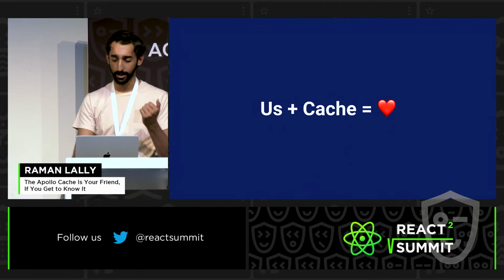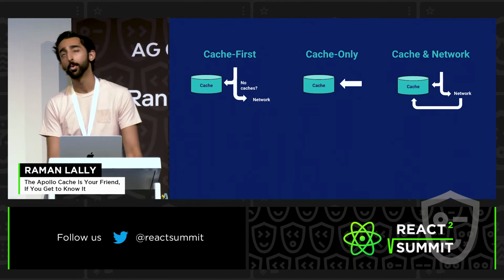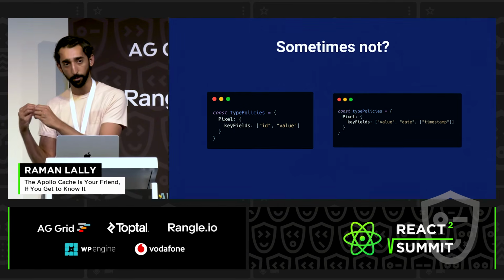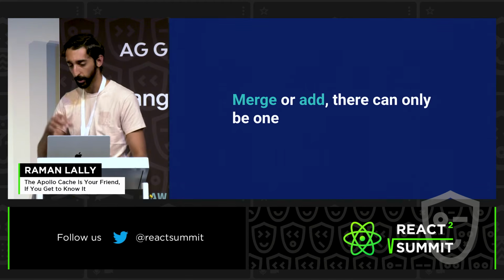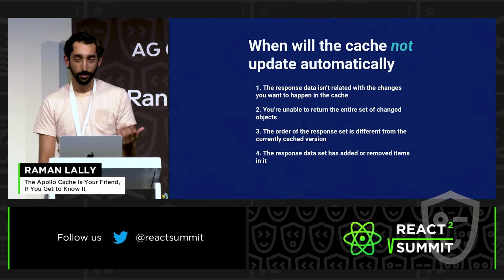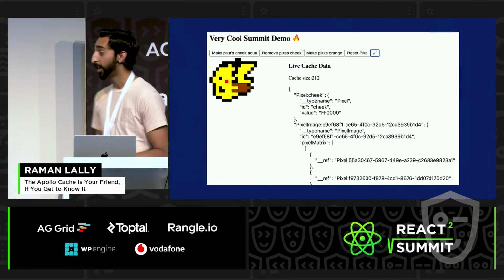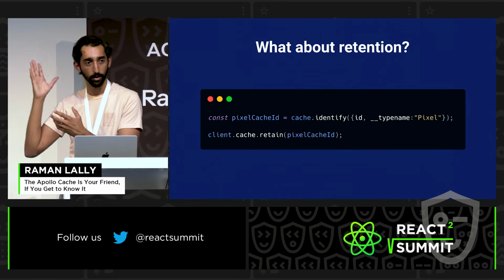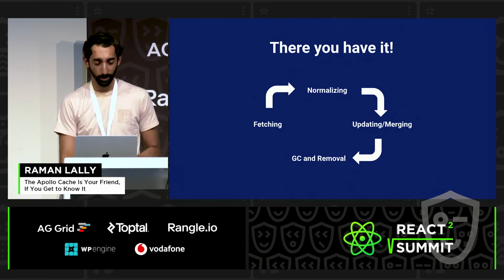The Apollo Cache is Your Friend, if You Get To Know It – Raman Lally, React Summit 2022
Talk:The Apollo Cache is Your Friend, if You Get To Know It
In this talk, I plan to discuss how the apollo cache works in practice, how important ID's are to the process and how one can leverage it (through the way they query/mutate and through schema design). To add to this I want to share some caching patterns and best practices used at Shopify and beyond to solve problems.